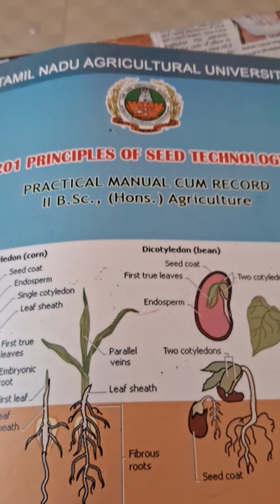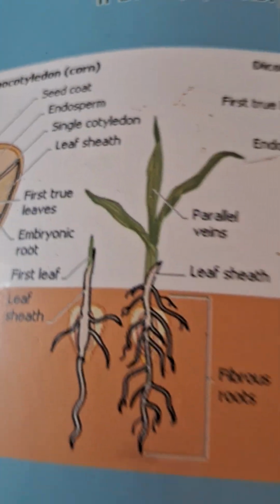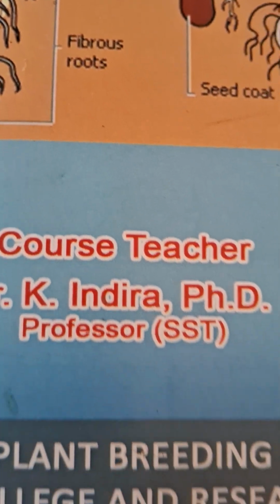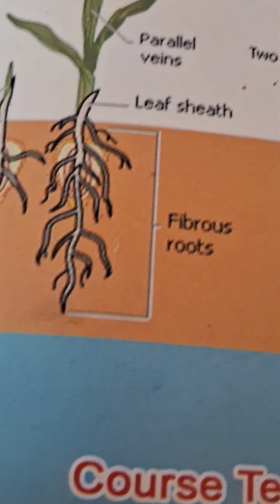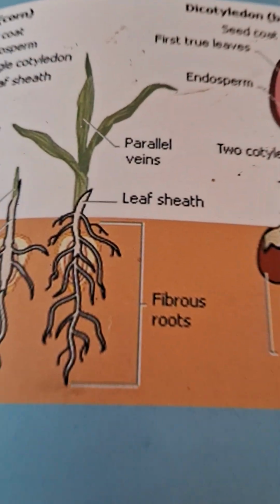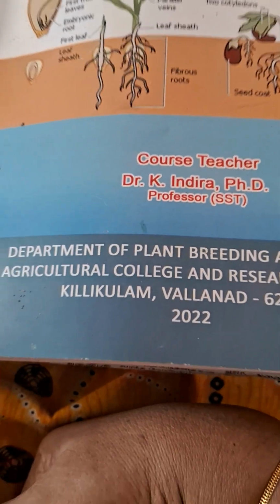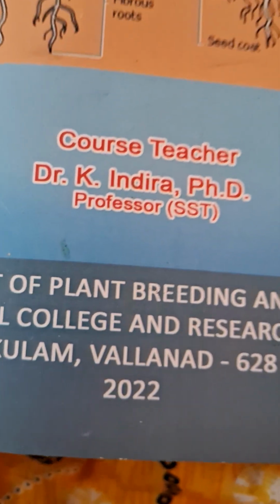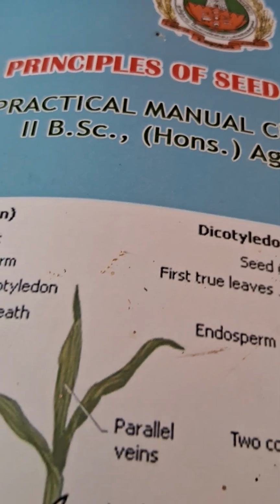Differences between a seed and grain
Differences between a seed and grain what are all the differences the seed is viable but the grain need not be viable seed meant for further propagation but the grain is meant for cinsumption purpose